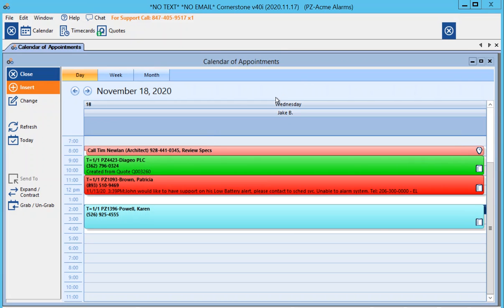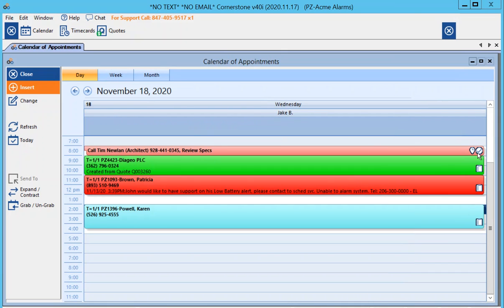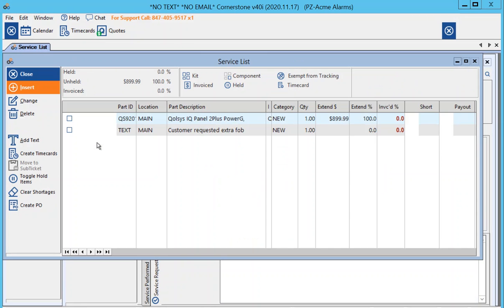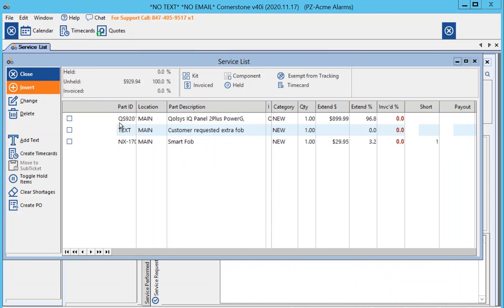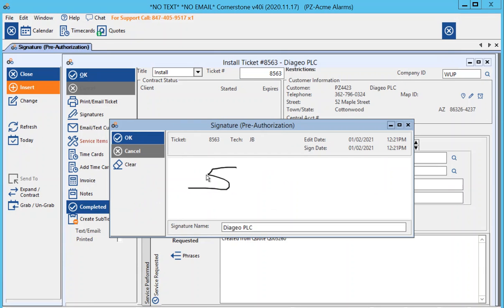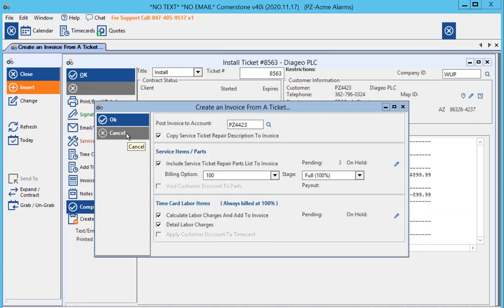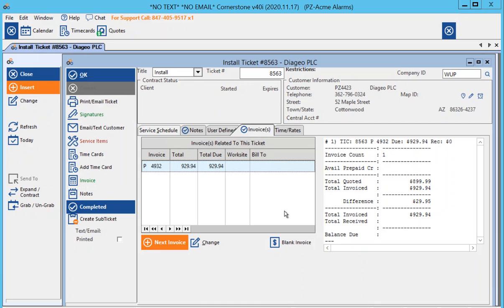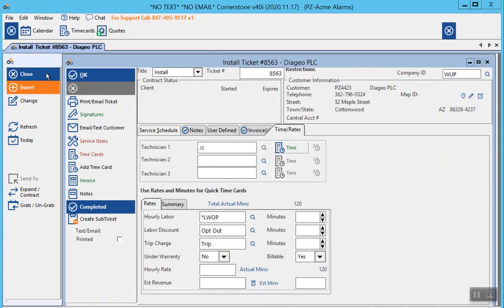Cornerstone's Mobile Technician App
Cornerstone customers and their technicians can access their calendars, tickets and appointments remotely through our user-friendly app.